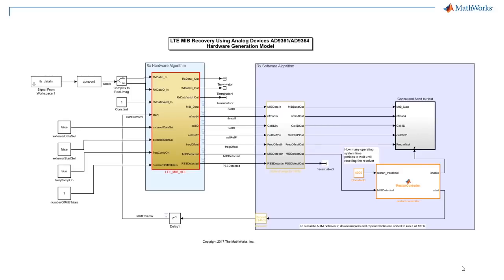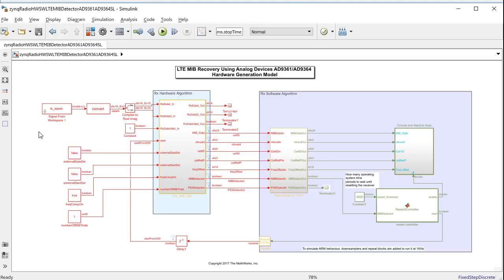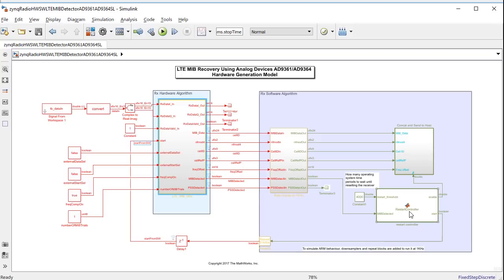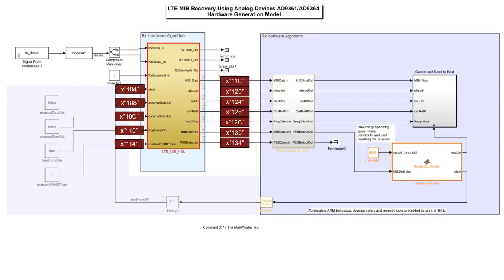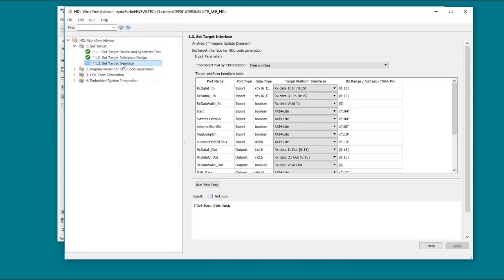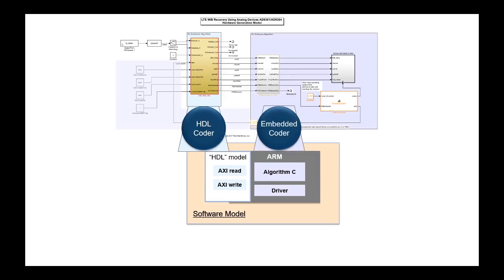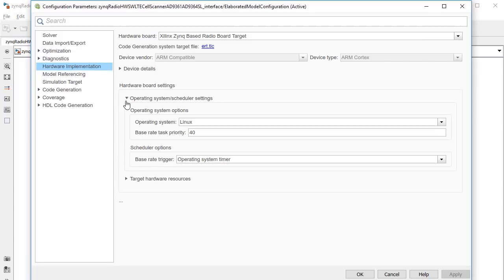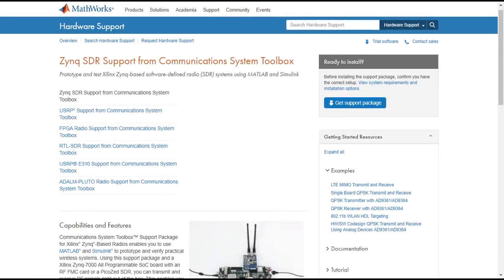Hardware-Software Prototyping of an LTE MIB Recovery Design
Wireless applications have to process signals under real-world conditions, such as weak signal strength and interference. Once a design has been verified as much as possible with simulation using generated or captured waveforms, prototyping on an FPGA development kit allows for real-time processing of live over-the-air signals.

Download the Communications System Toolbox Support Package for Xilinx Zynq-Based Radio

This example shows a hardware-software implementation of an LTE master information block (MIB) recovery application running on a software-defined radio kit using the Communications System Toolbox™ Support Package for Xilinx® Zynq®-Based Radio.

Learn how to:

•Find, download, and install the support package
•Open the model that ships with the support package
•Design hardware-software interface control functionality
•Generate HDL and software drivers with AXI4 interfaces
•Deploy software to a connected Xilinx Zynq device
•Run a prototype in external mode